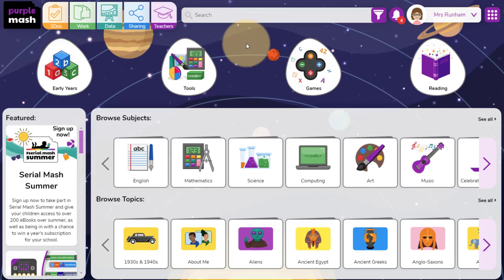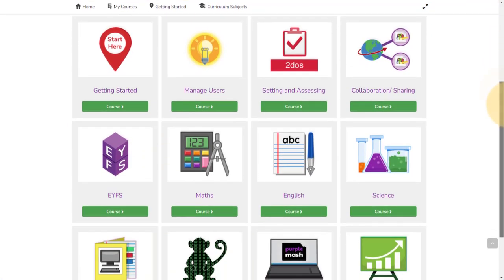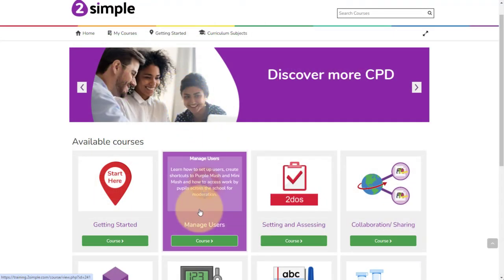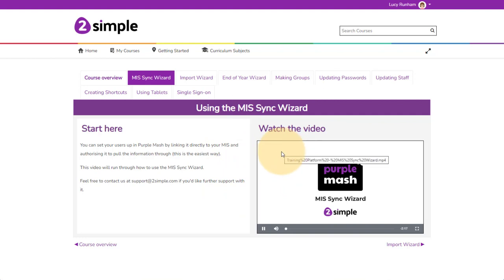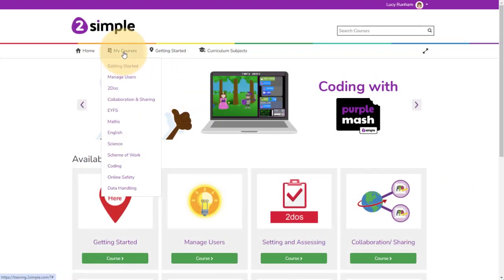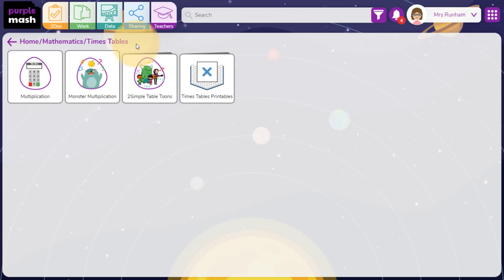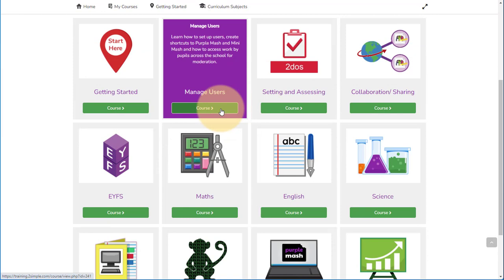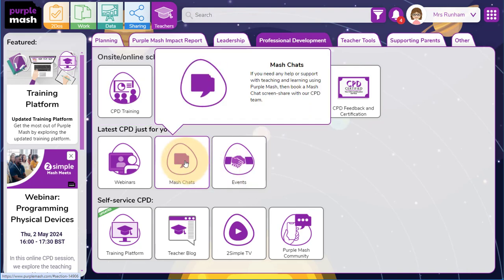Discover the Training Platform in Purple Mash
The training platform for teachers in Purple Mash has now been updated. Check out which courses you can embark on in this short video.